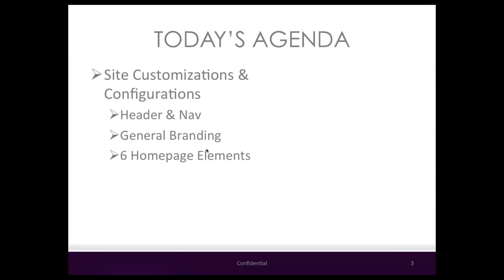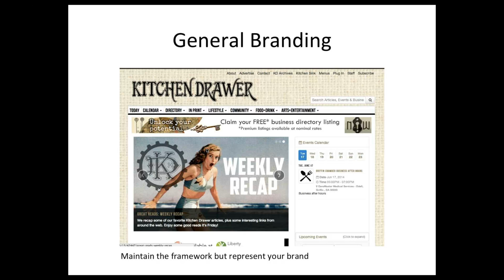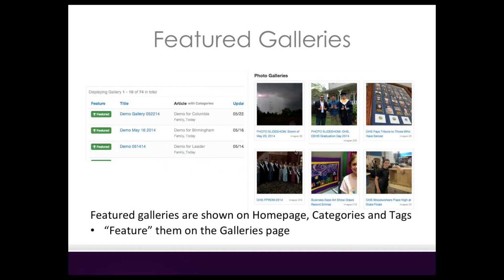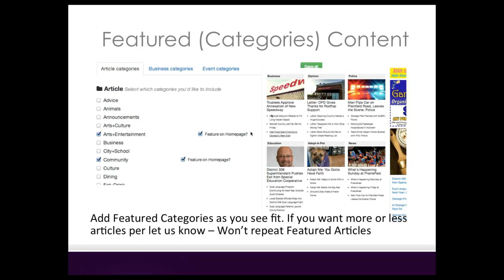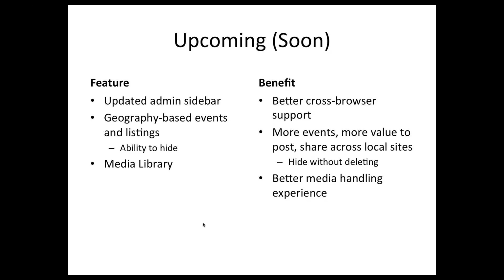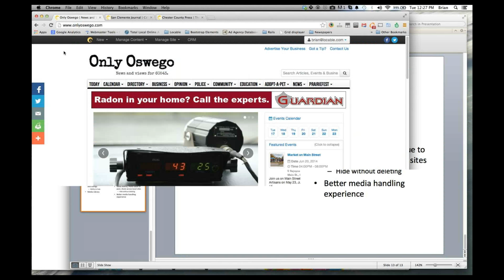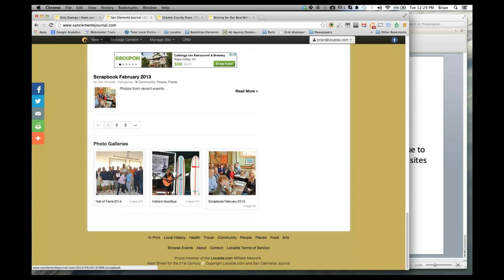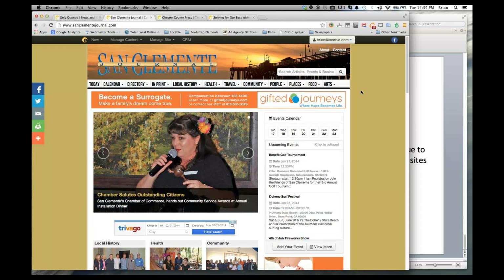Site Customizations & Configurations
Agenda:

-Header & Nav
-General Branding
-6 Homepage Elements